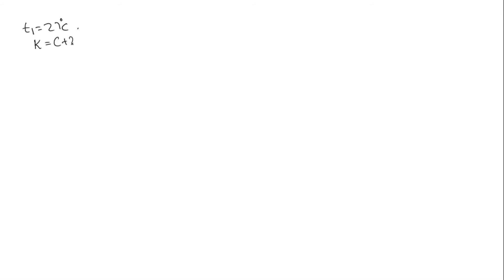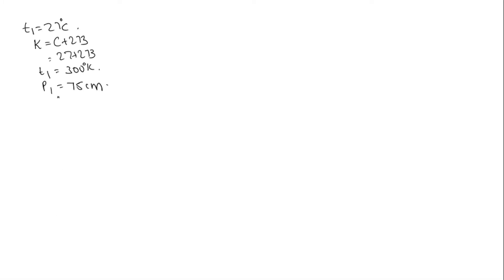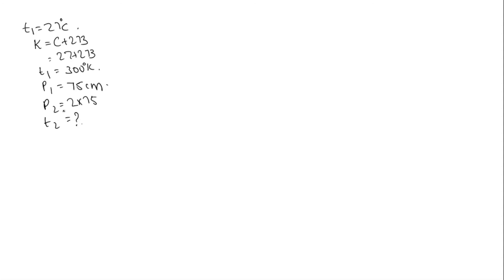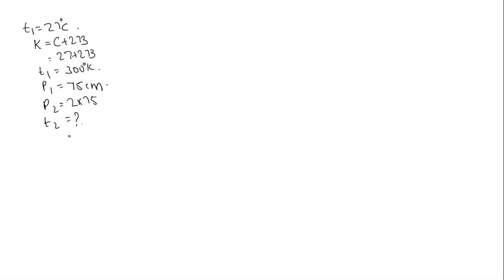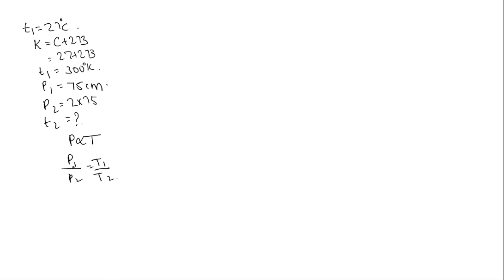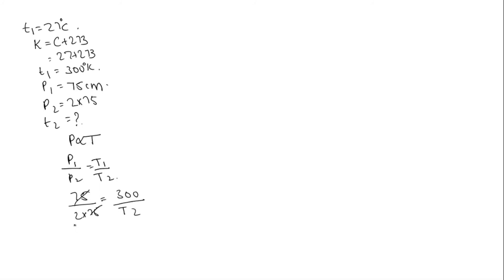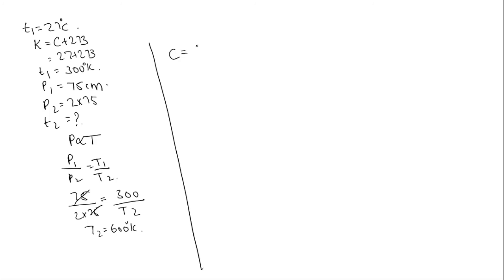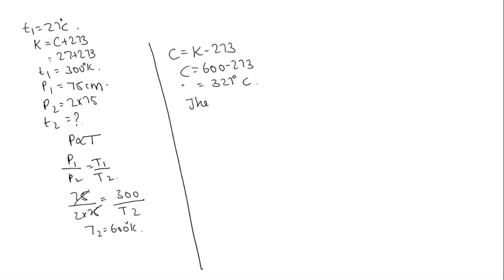The pressure of a given mass of gas at 27°C is 75 cm of mercury. Find the temperature in °C at which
The pressure of a given mass of gas at 27°C is 75 cm of mercury. Find the temperature in °C at which the pressure is doubled, the gas being heated at constant volume.
1) 227°C
2) 327°C
3) 420°C
4) 627°C